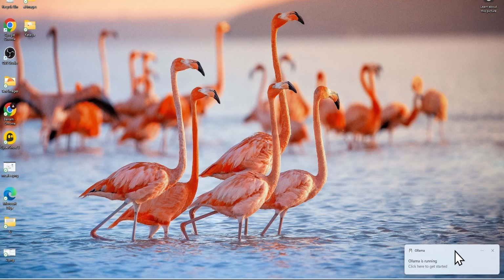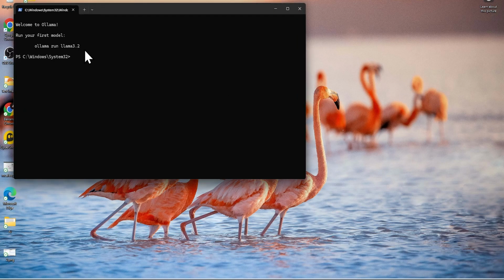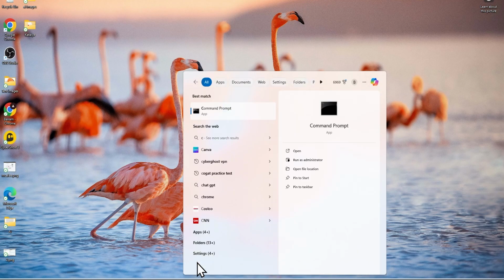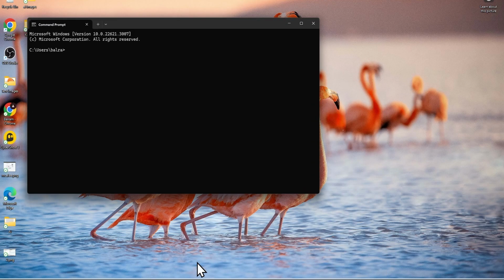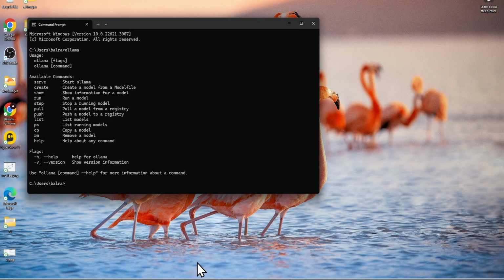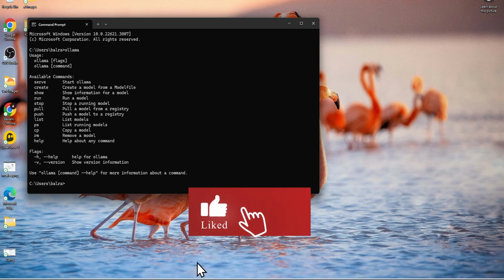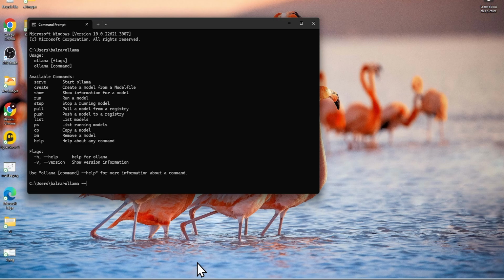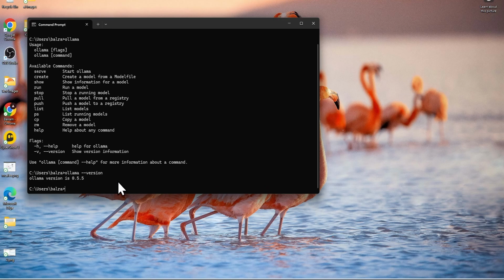Quickly Start Developing With Ollama & Ai Agents: Deploy Large/small Language Models Locally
Ready to experience local large language model deployment or small language model setup on your own computer? In this in-depth tutorial, we guide you through Ollama, a powerful yet straightforward tool that allows you to run LLMs (Large Language Models) or SLMs (Small Language Models) directly on your local machine. Say goodbye to cloud dependencies and hello to improved data privacy, customizable environments, and reduced latency.

We’ll start by showing you how to install Ollama on macOS and discuss potential options for Windows users via Docker. From there, we’ll delve into model selection, highlighting both large and small models that fit diverse tasks—from text generation to natural language understanding. You’ll learn best practices for model optimization, prompting techniques, and performance tuning, making sure your setup runs efficiently.

Throughout the video, we’ll demonstrate key command-line steps, share tips on hardware requirements, and explore how this local approach enhances security and speed compared to cloud-based solutions. Whether you’re a data scientist, software engineer, or an AI enthusiast, our goal is to help you unlock the full potential of locally hosted language models with Ollama.

Join us as we dive into the future of offline AI—a landscape where privacy, efficiency, and full control come together.

Local Large Language Model Deployment
Small Language Model
Ollama
LLM and SLM
Data Privacy
Docker
macOS
AI Security
Natural Language Processing